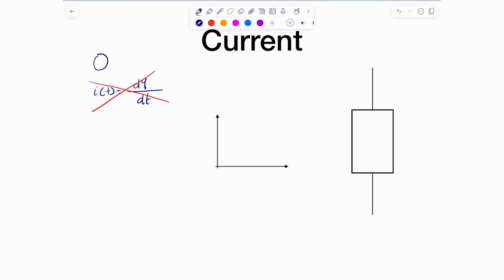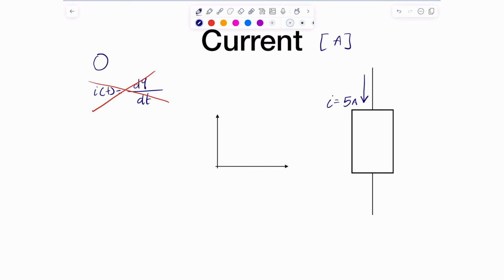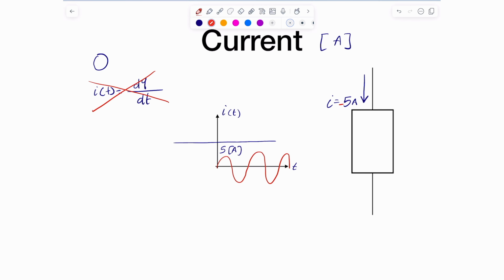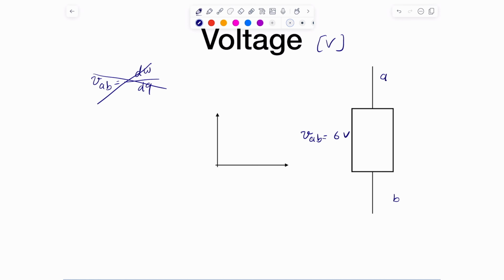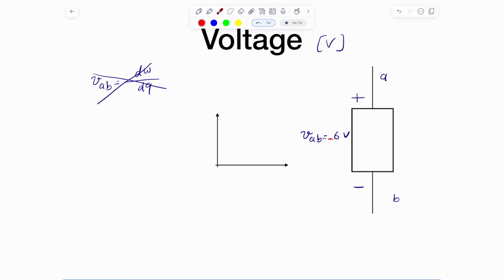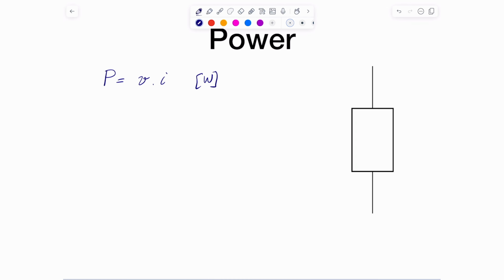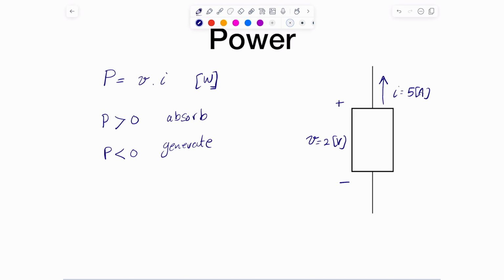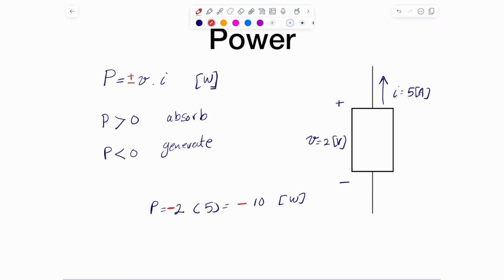M1 - 1 - Basic Circuit Variables